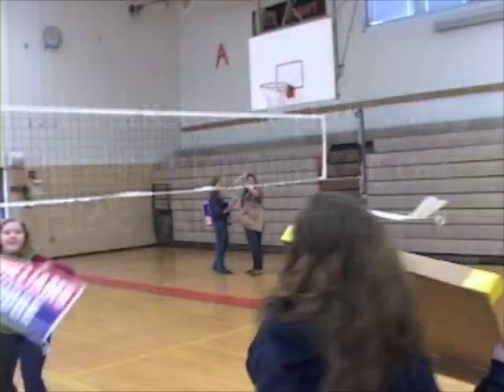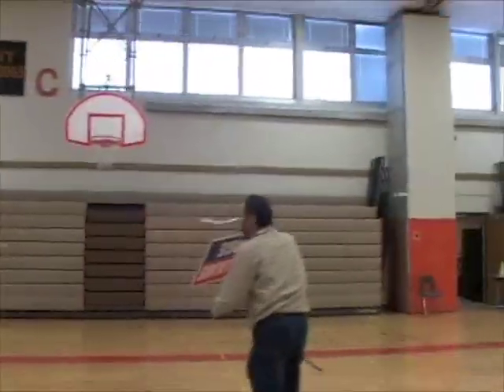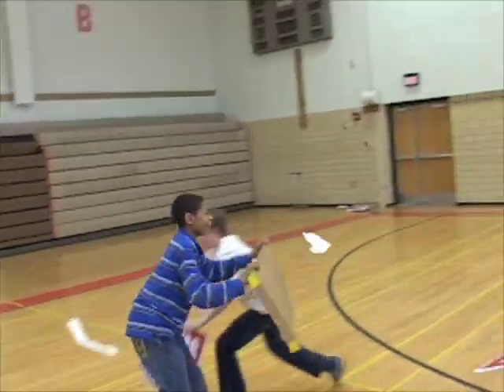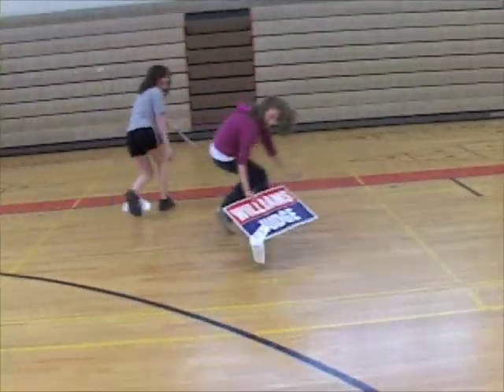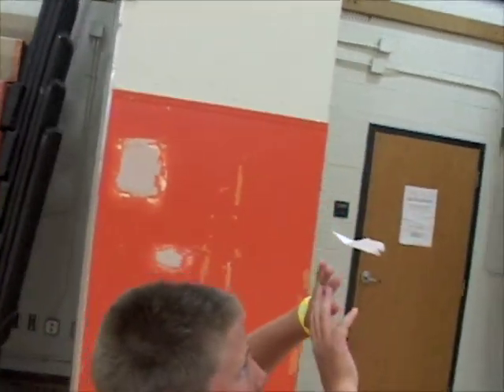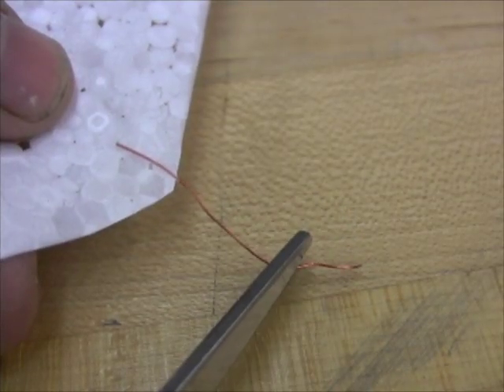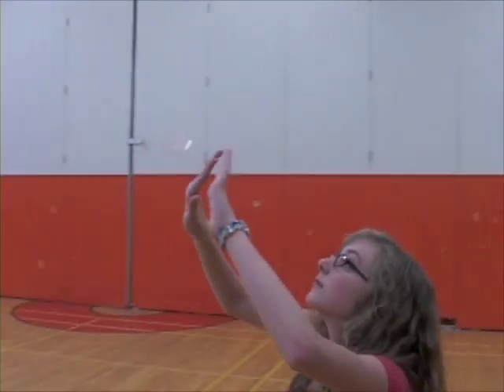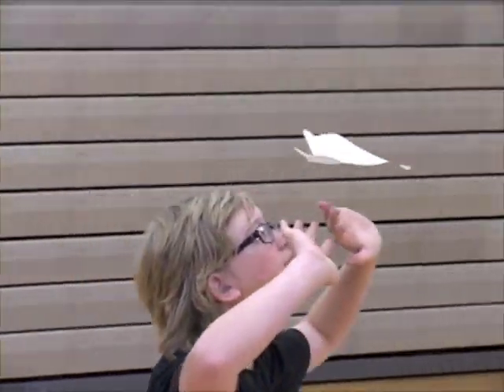Dogfighting with Walkalong Gliders